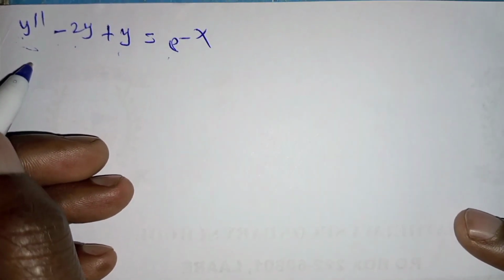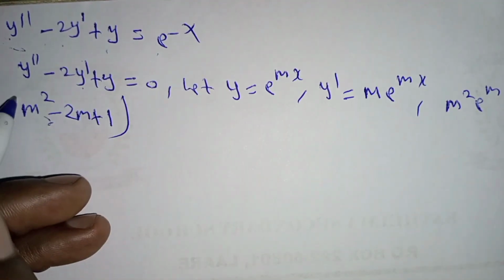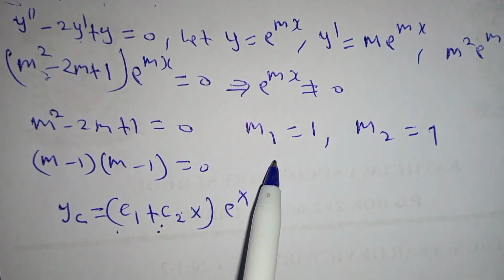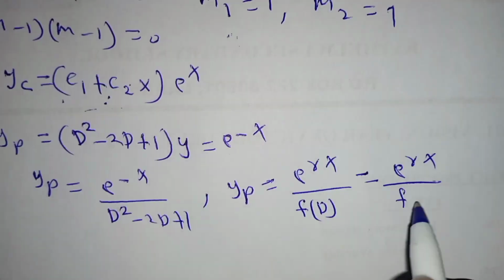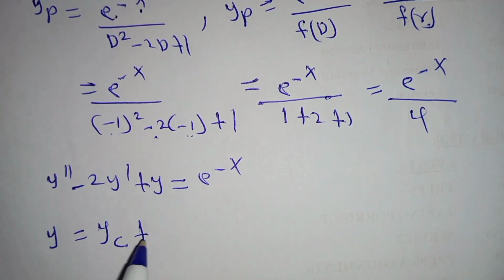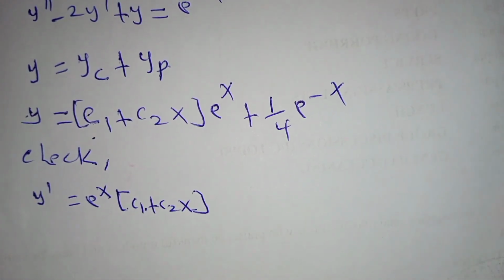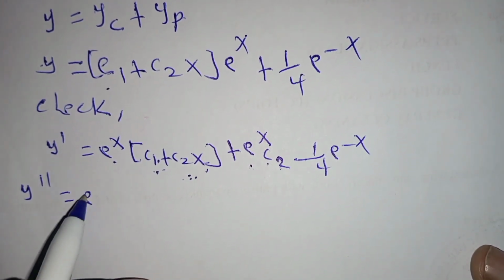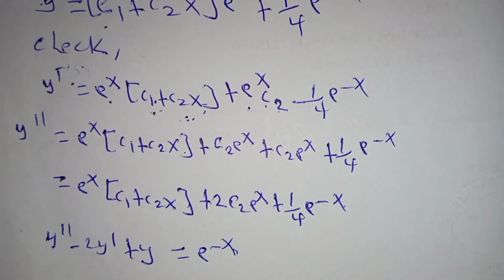How to solve a non linear second order O. D. E by method of inverse D operator